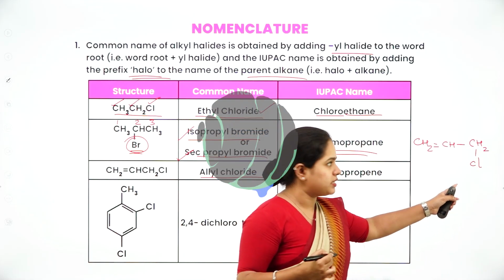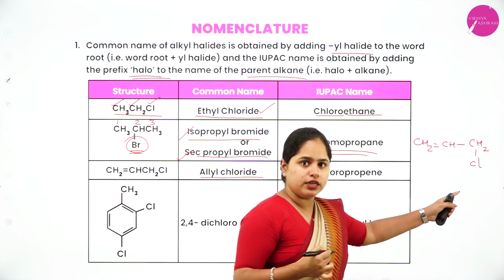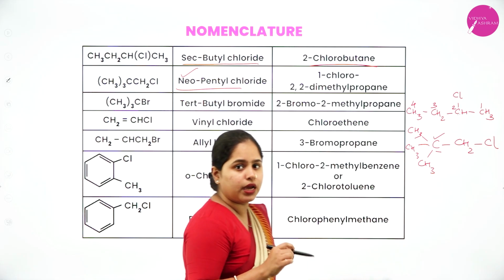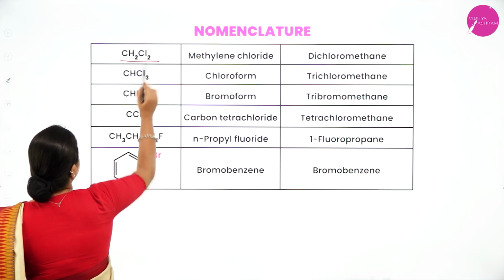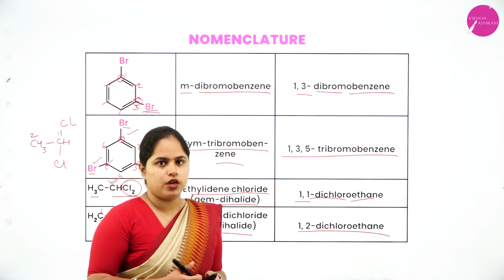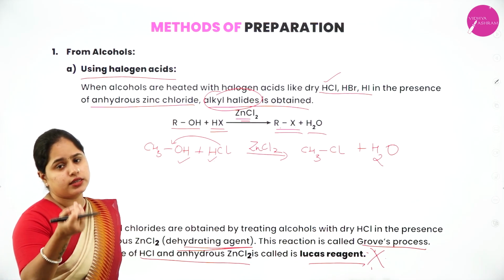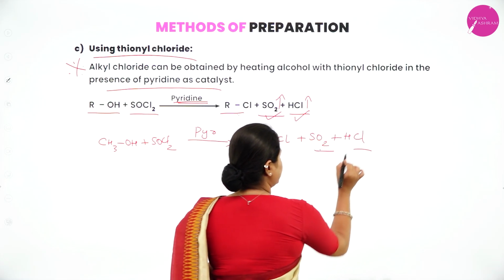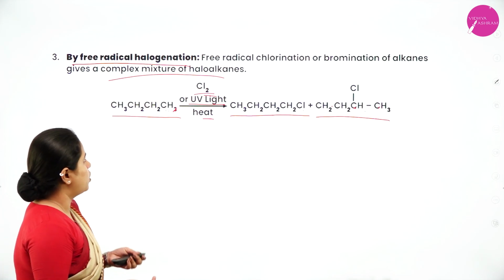DAY 30 | CHEMISTRY | CLASS XII | HALOALKANES AND HALOARENES | L2